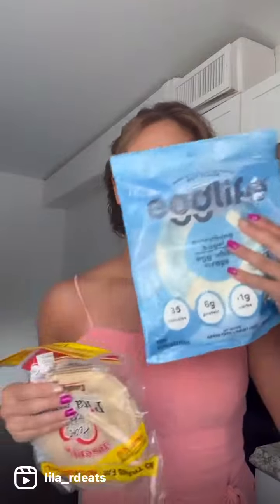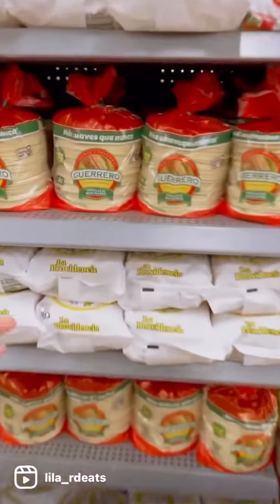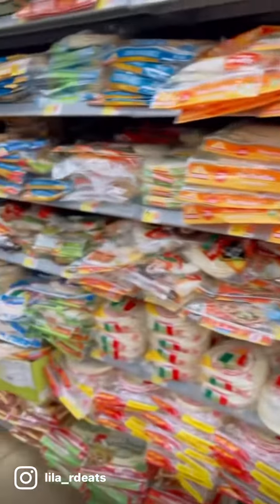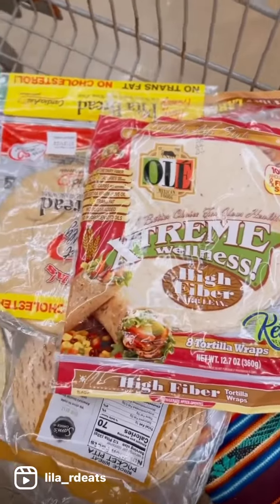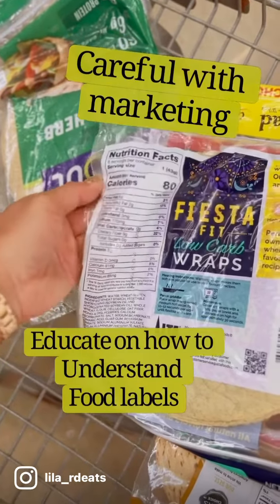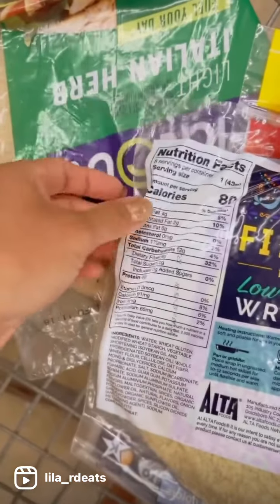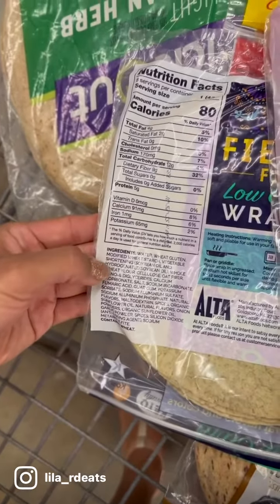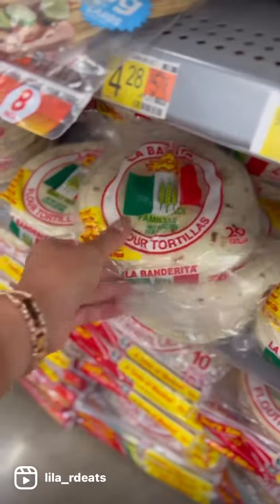𝐓𝐚𝐜𝐨 𝐓𝐮𝐞𝐬𝐝𝐚𝐲 or 𝘵𝘢𝘤𝘰 𝘯𝘪𝘨𝘩𝘵𝘮𝘢𝘳𝘦 (grocery shopping tips, meal planning)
𝐓𝐚𝐜𝐨 𝐓𝐮𝐞𝐬𝐝𝐚𝐲 or 𝘵𝘢𝘤𝘰 𝘯𝘪𝘨𝘩𝘵𝘮𝘢𝘳𝘦⁣
* Consuming minimally processed foods can be difficult⁣
Read food labels, understand your main goals, and enjoy a variety of foods all within portions! ⁣
🎥 listen for some tips on groceryshopping during my groceryhaul ⁣